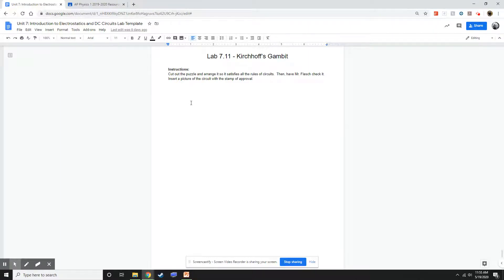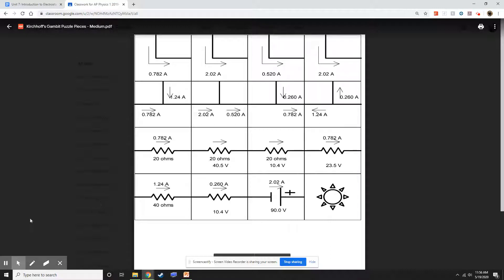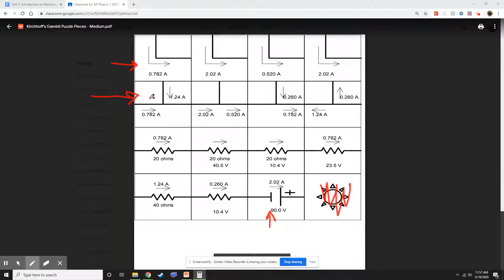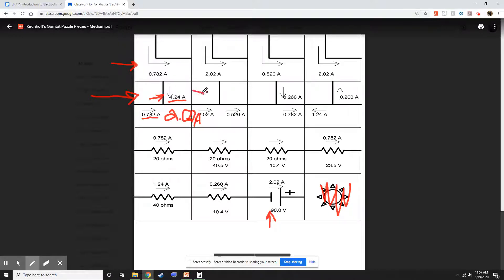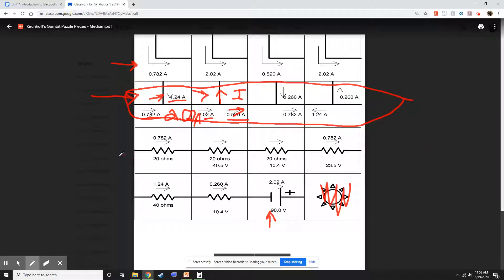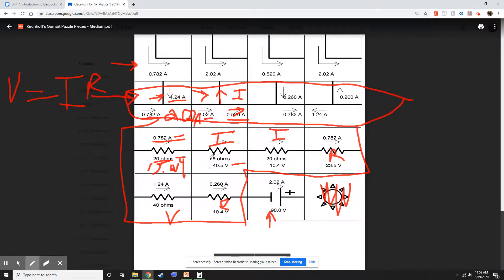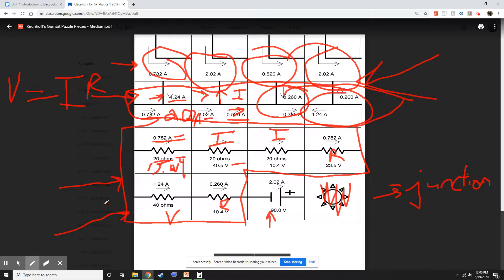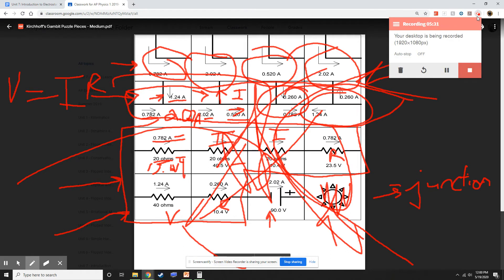Lab 7.11 - Kitchhoff's Gambit